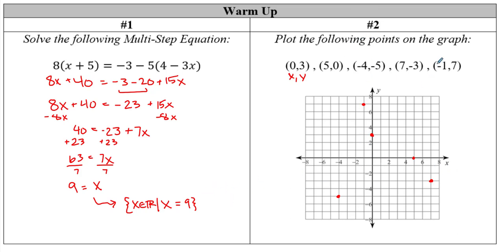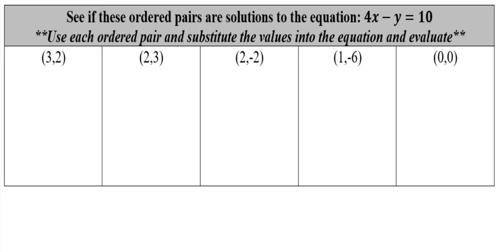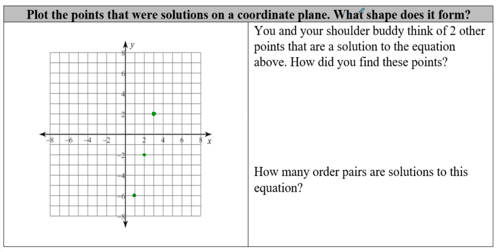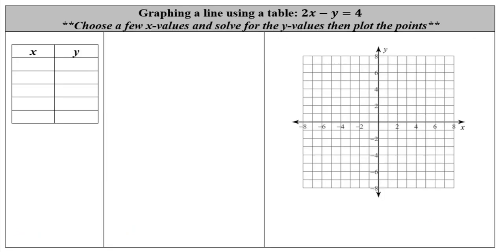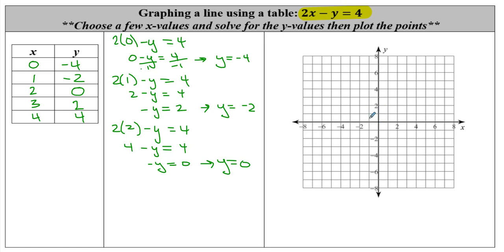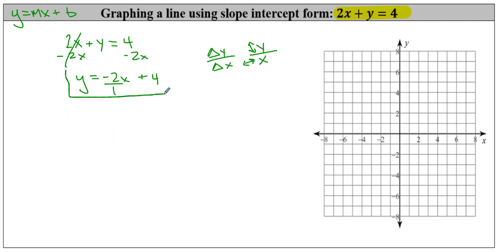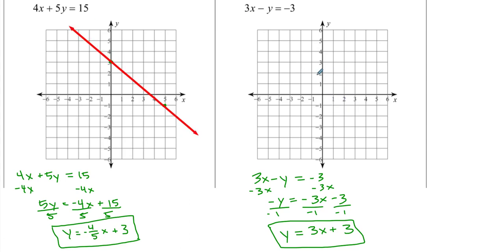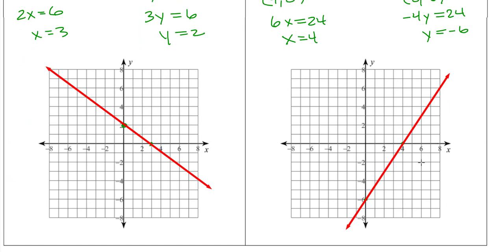3.1 Solution Sets to Equations with Two Variables